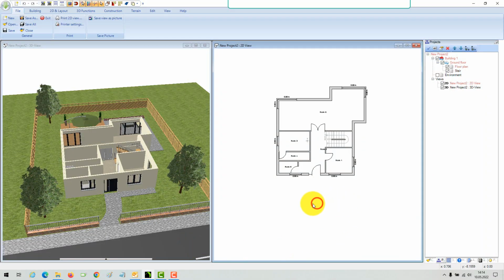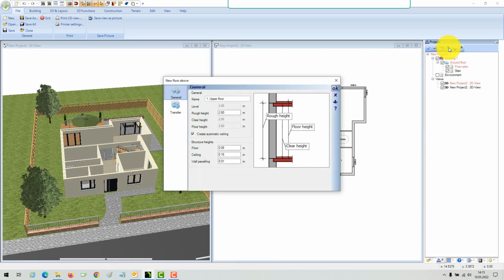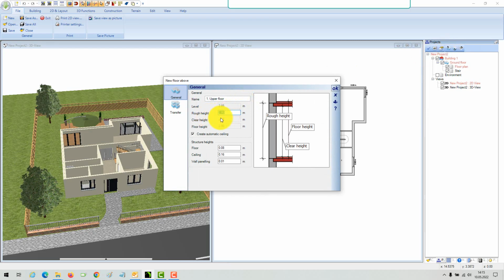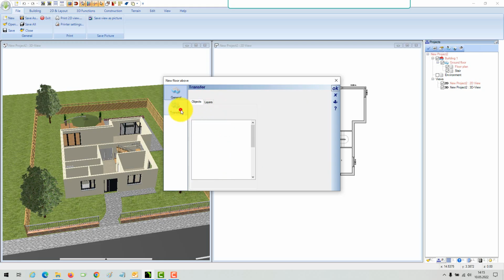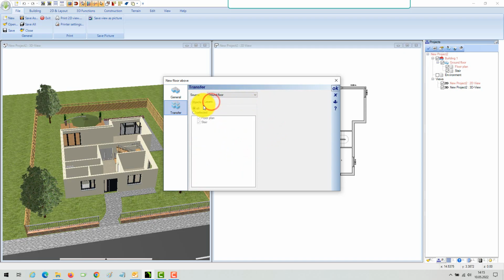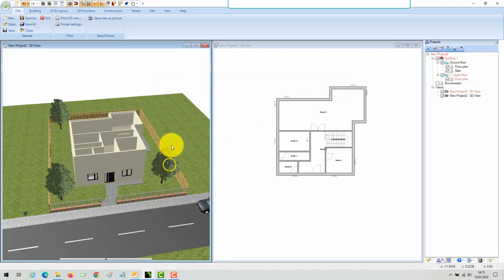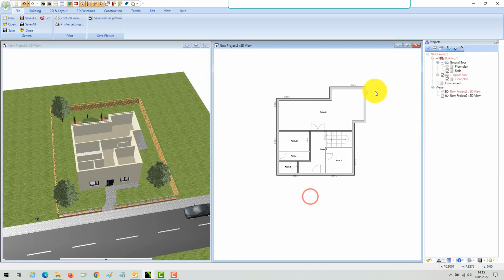Ashampoo 3D CAD - Creating new floors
The following video shows how-to create new floors by copying

- Floor properties and dialog
- Copying a floor above or below the current
- Transferring elements while copying a floor